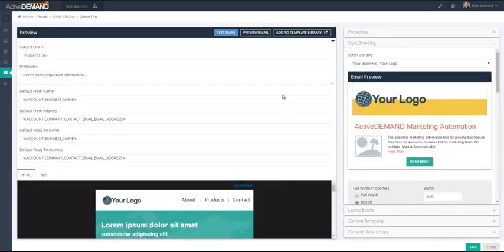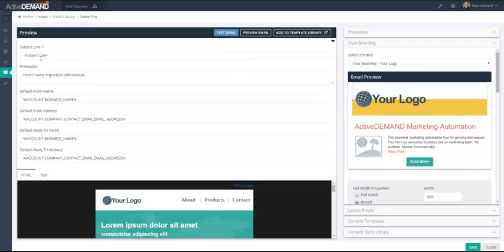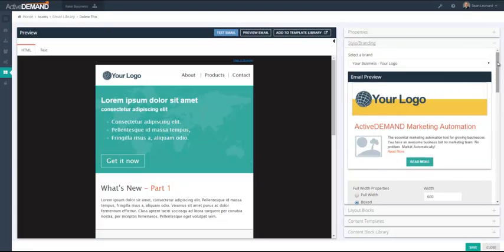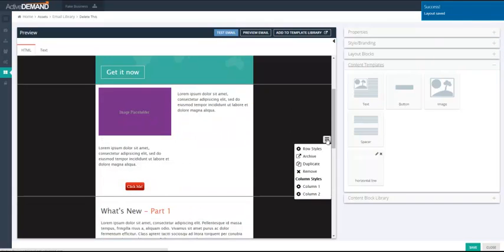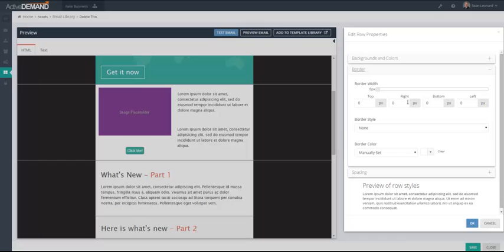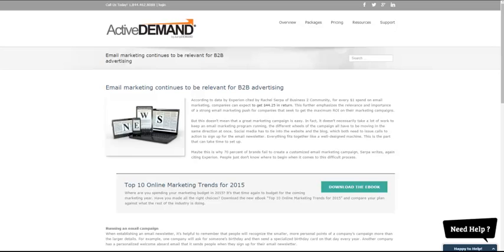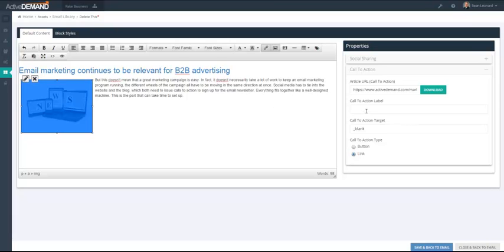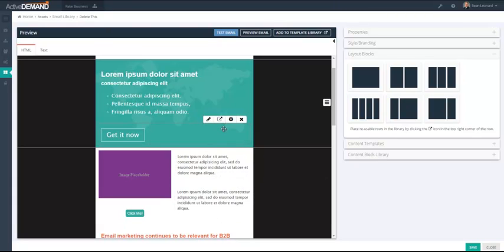How to Create Marketing Emails using ActiveDEMAND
This video covers the basics of designing and building marketing emails using ActiveDEMAND.